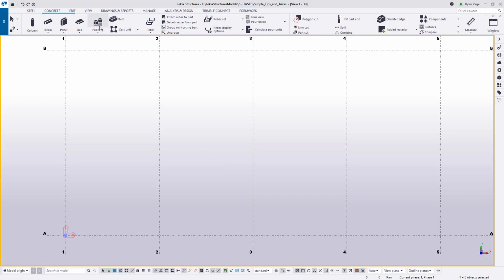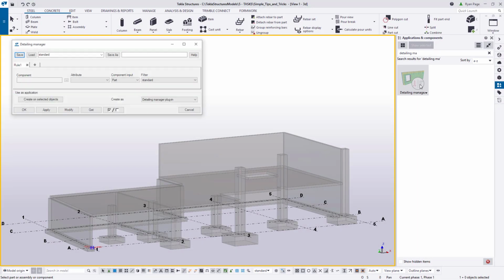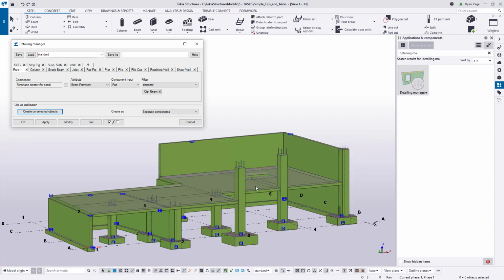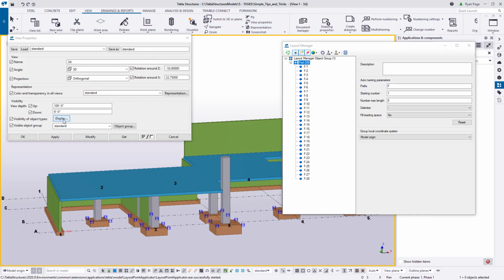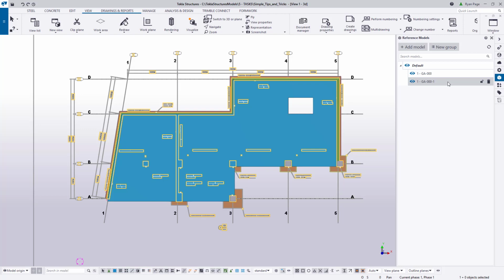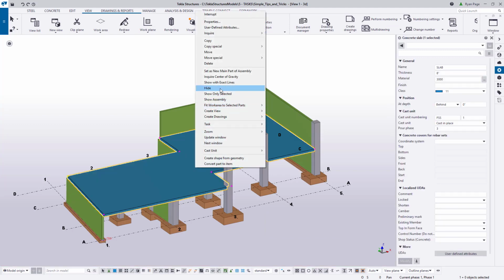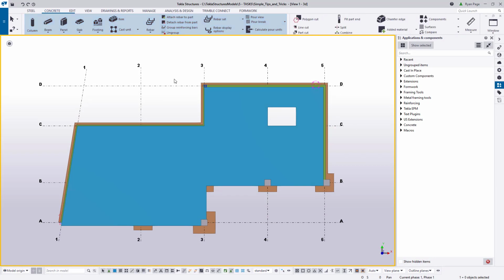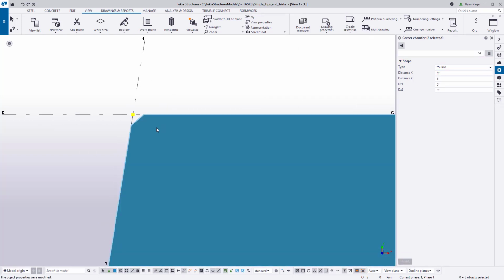Tekla Structures: Simple Tips and Tricks for Concrete Related Tasks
Whether you are new to Tekla Structures or an experienced user, there many small tips and things that you discover along the way that help with modeling efficiency or interfacing with the software. This video discusses some of those simple tips and tricks for use when modeling concrete and related materials. The tips covered in this video are straight forward and depending on how you operate inside Tekla, they may or may not already be familiar to you. The hope is to provide users, new and experienced, exposure to some of the little things that may be known but not often spoken about.